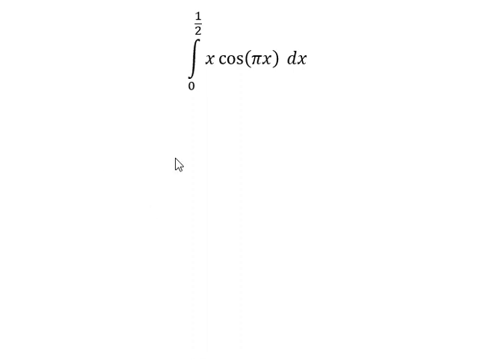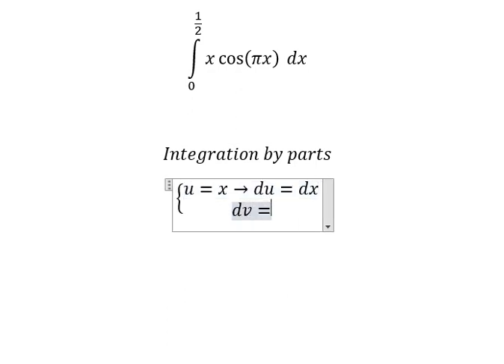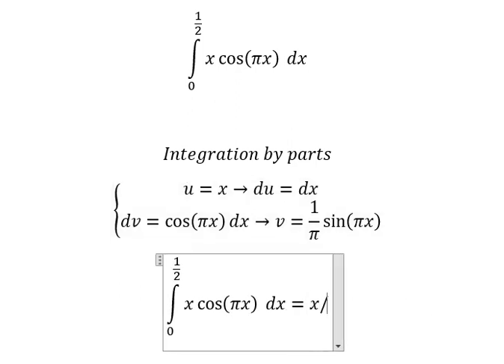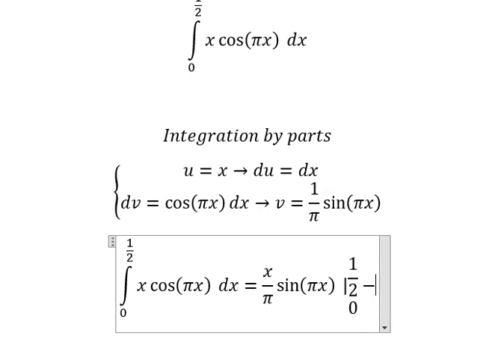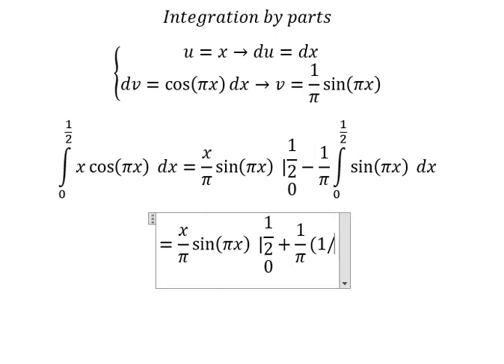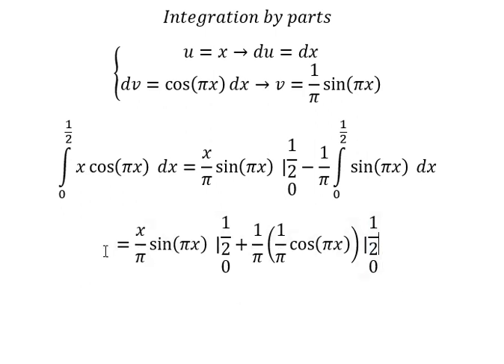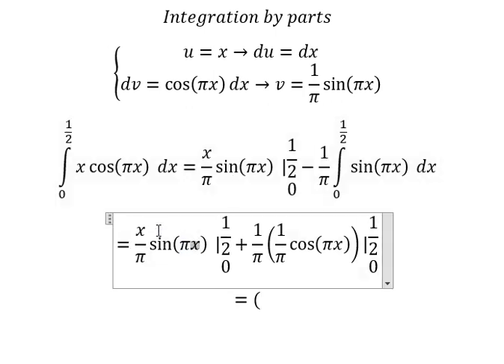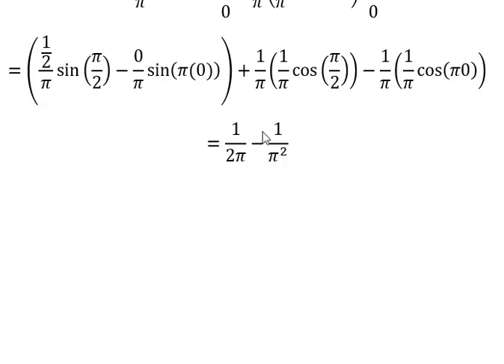Calculus Help: Integral ∫ From 0 to (1/2) x cos⁡(πx) dx - Integration by parts